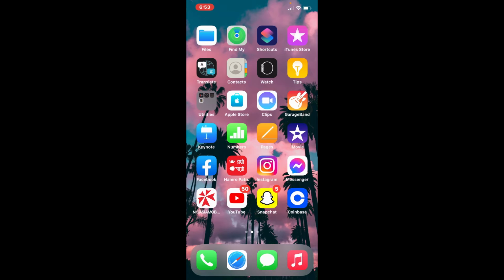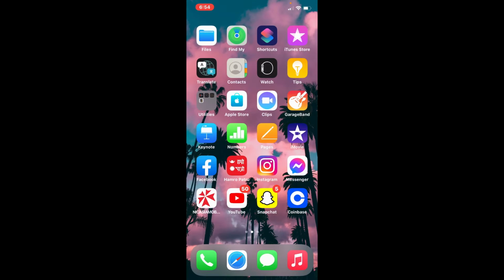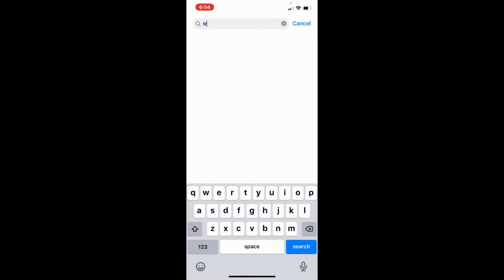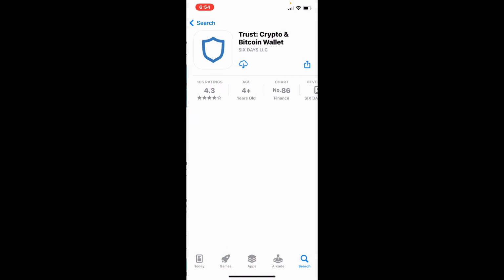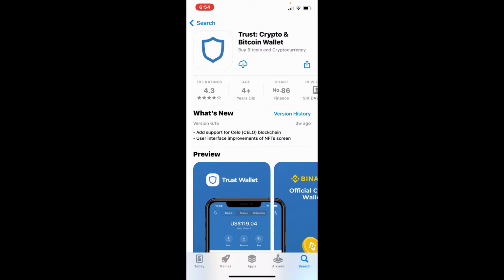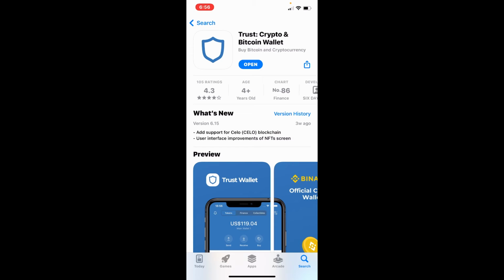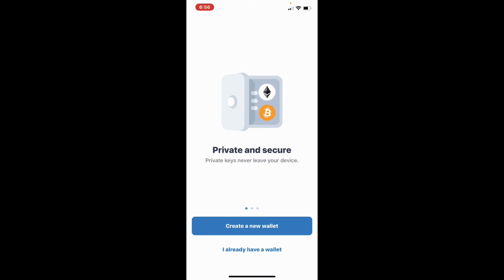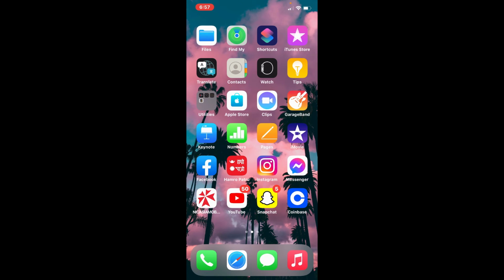How to Download Trust Wallet on IPhone 2022?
I'm going to show you how to download the trust wallet application on your iPhone. Watch the video till the end to learn how, and follow the steps as shown in it.

Trustwallet is Binance's official crypto wallet, where you can safely and securely send and receive bitcoin and many other cryptocurrencies, including nfts. The application acts as a bridge that connects to individual blockchains via their nodes. It is free to download and does not earn anything when you use it.

To install the Trust Wallet app on your iPhone, follow the steps below. Check to see if you're connected to a wi-fi or cellular data network. Now, simply go to your app store and tap it open. in the search box that appears at the top of the screen. Search for a trust wallet by typing it in with the help of your keyboard. Make a search and in the search result you should see an application that says "trust crypto and bitcoin wallet." To quickly download the application, tap on the download button right next to the application or beneath the application and give it a tap. Wait for your application to be downloaded to your iPhone. It might take a while depending upon your internet speed. Once the application gets downloaded on your iPhone, you'll be able to see the "open" button pop up. If you tap on "open," you'll be able to launch the application right away.

To find the application for future use, you'll be able to locate it in your app drawer. That is how you can easily download the trustwallet application on your iPhone with a few simple taps. I hope the tutorial was helpful to you.

0:20  Download Trust Wallet App On Iphone
1:48  Outro